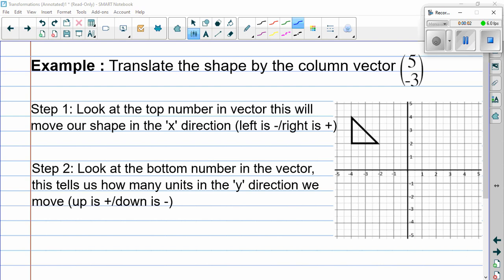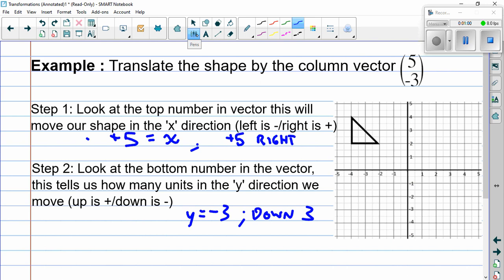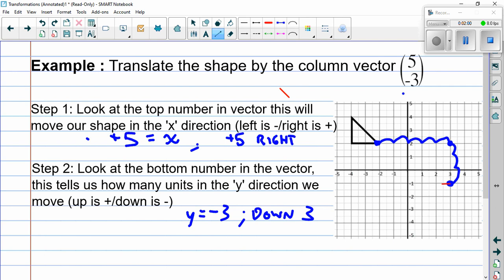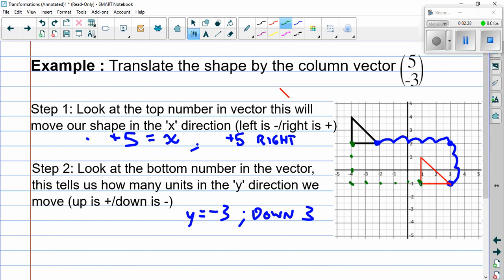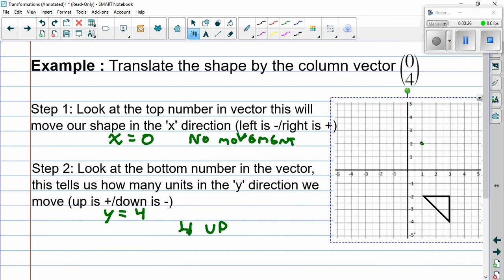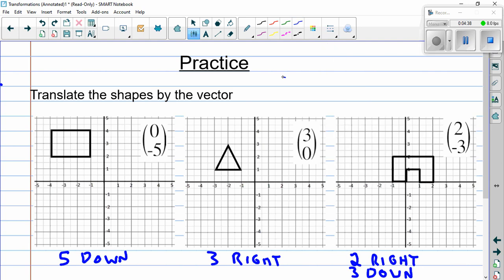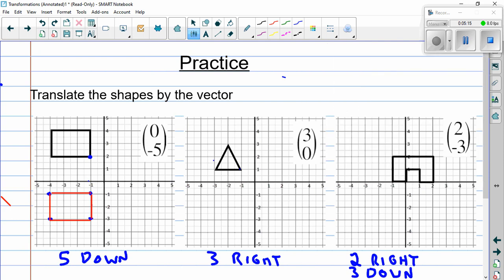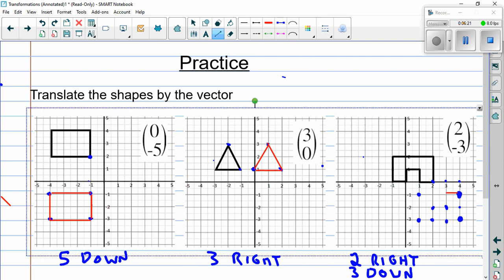014 Transformations Translations Column Vector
How to translate a shape using a column vector